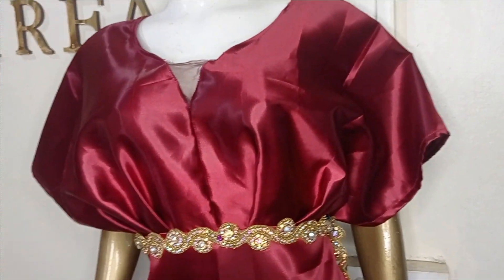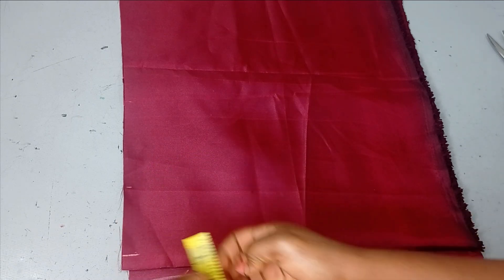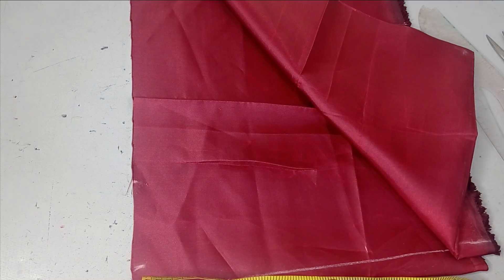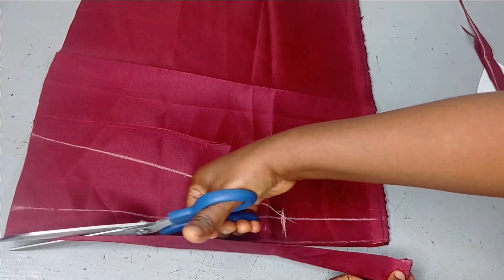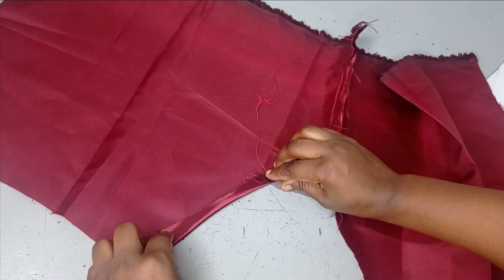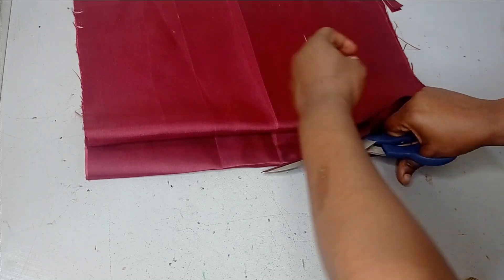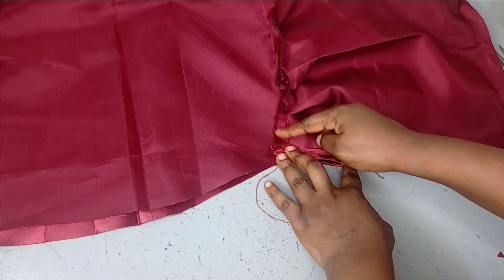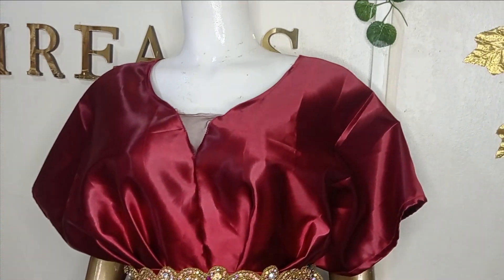How to make a Stylish BATWING DRESS | Batwing Kimono Dress Sewing Tutorial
This is a detiled tutorial on how to make a batwing dress. It is a kimono dress cut togehter with sleeves. In this batwing kimono tutorial, you will learn  how to cut and sew a batwing dress